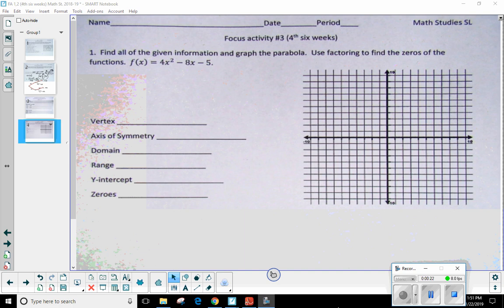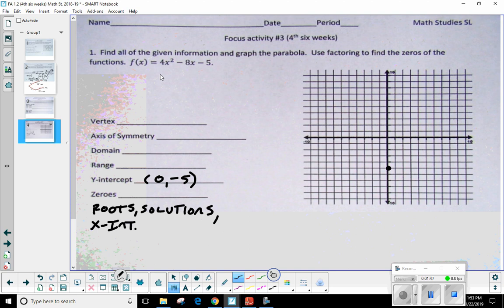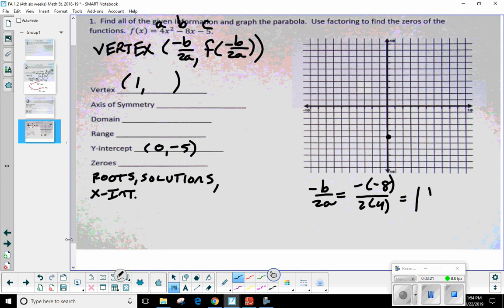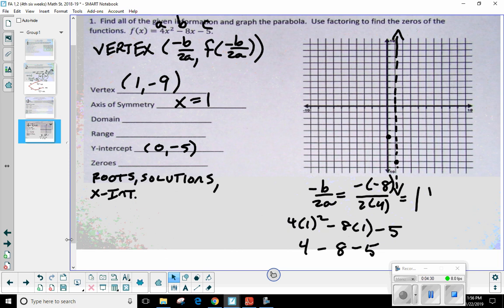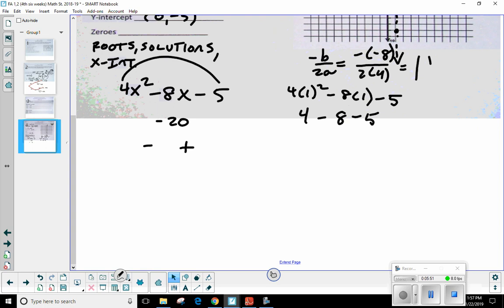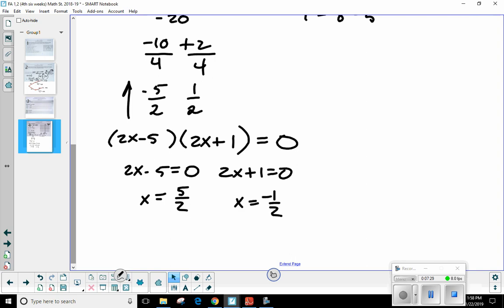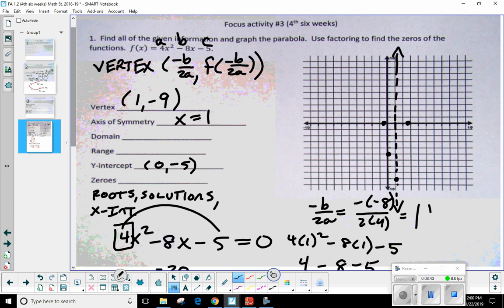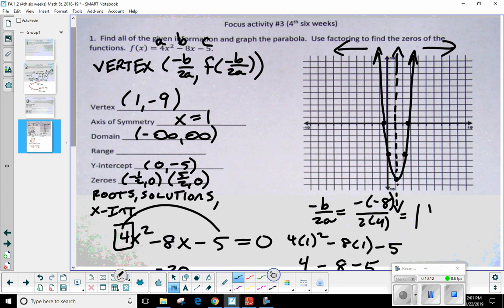Focus activity #3 and systems, quadratics quiz discussion 1 22 19